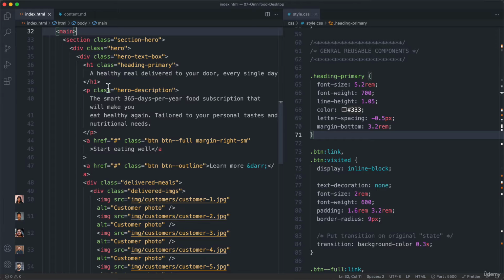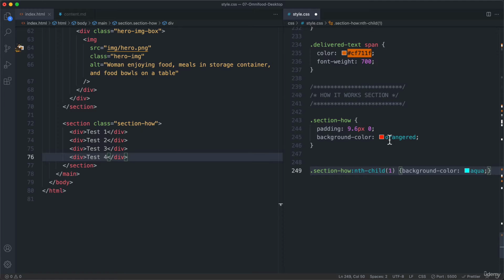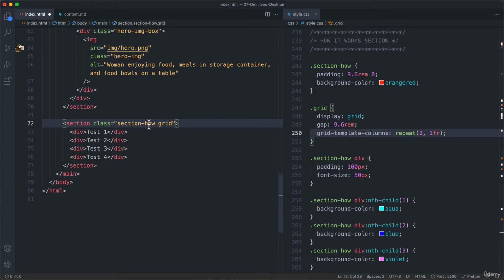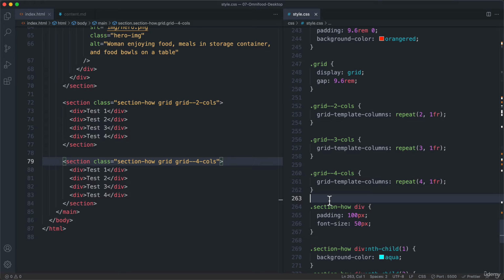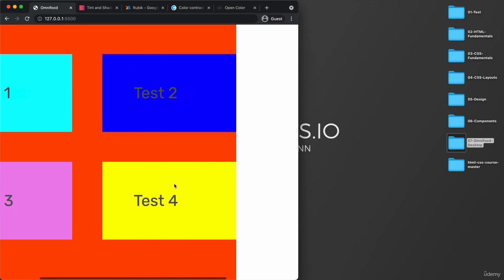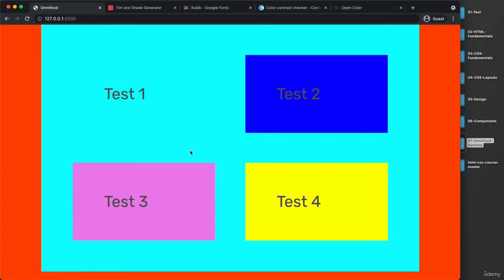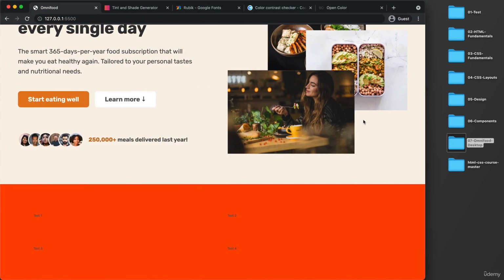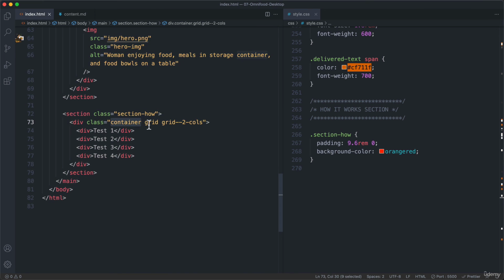112 Setting Up a Reusable Grid